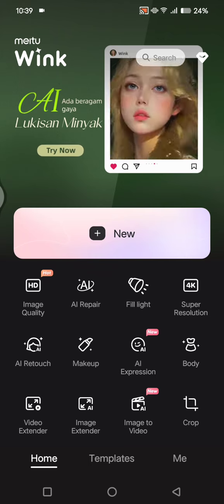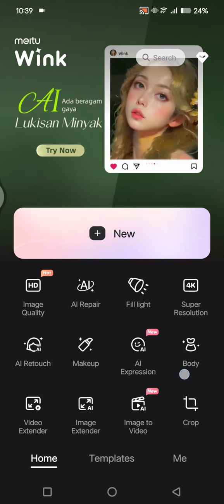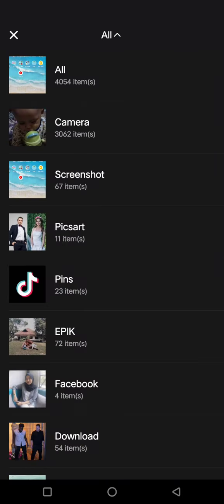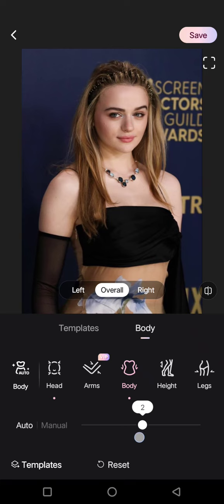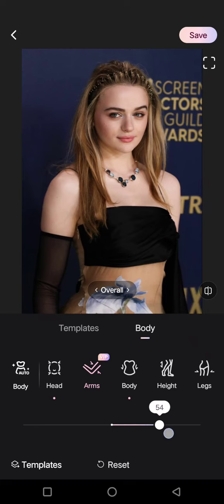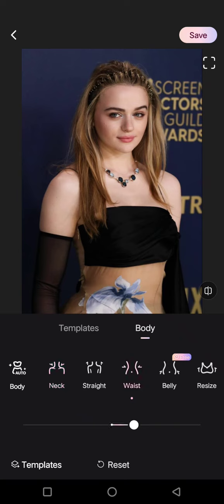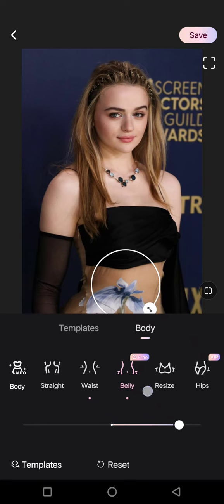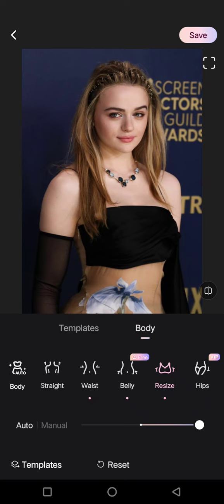How to Make Yourself Look Thinner in Photos with Wink Editor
This is how you can transform yourself in a photo to look slimmer